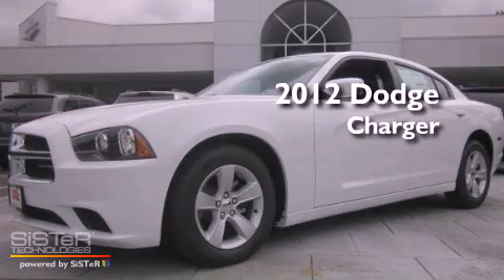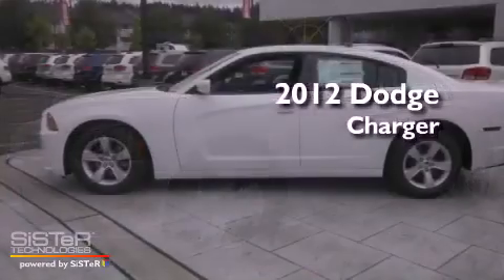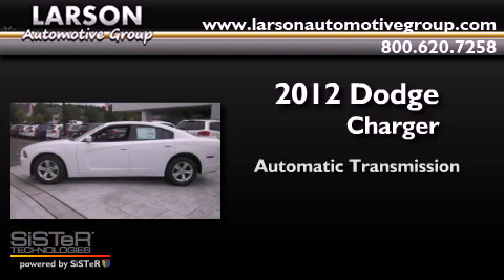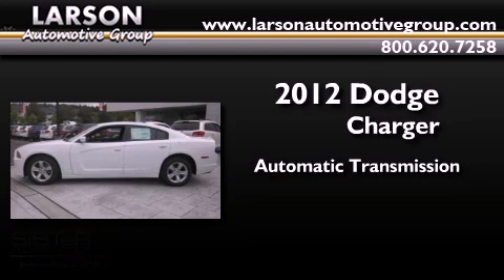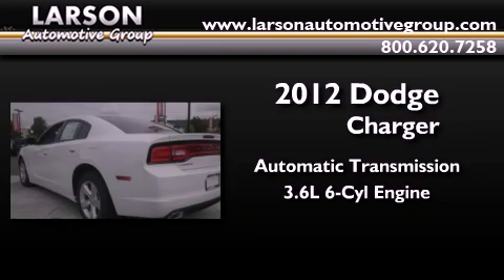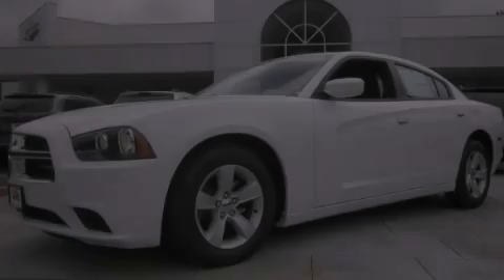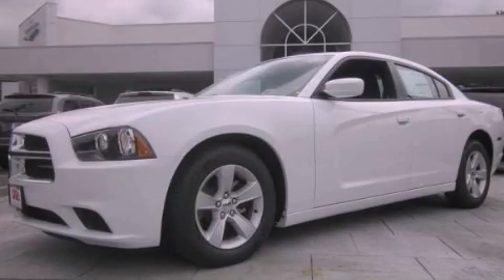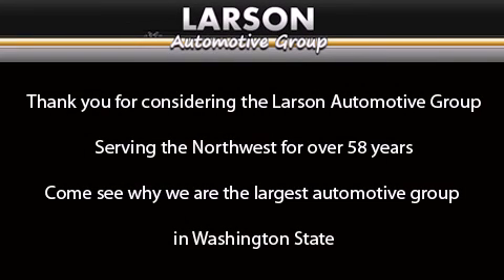2012 Dodge Charger Puyallup WA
Year : 2012
 Make : Dodge
 Model : Charger
 Engine : 3.6L V6 DOHC 24V
 Trans . : Automatic
 Exterior : Bright White
 Miles : 25
 Interior : Black Cloth
 Stock : 300956

 2012 Dodge Charger Puyallup WA